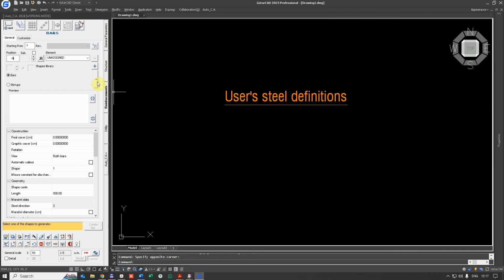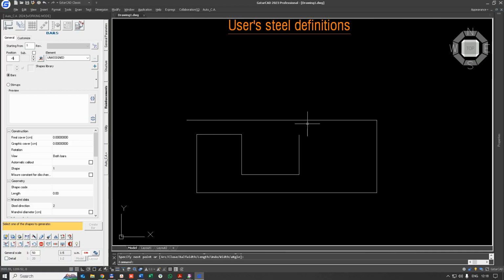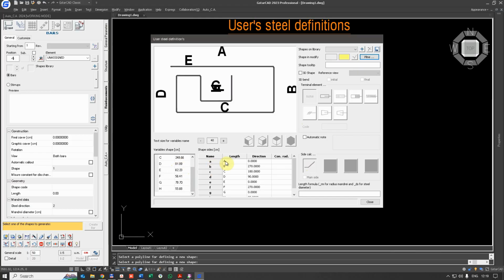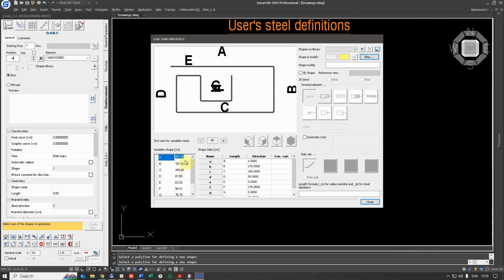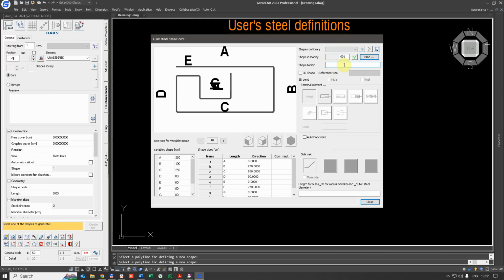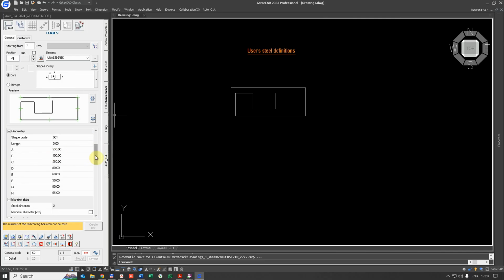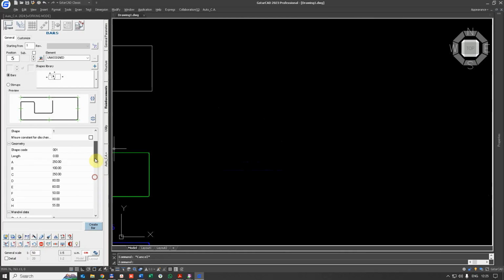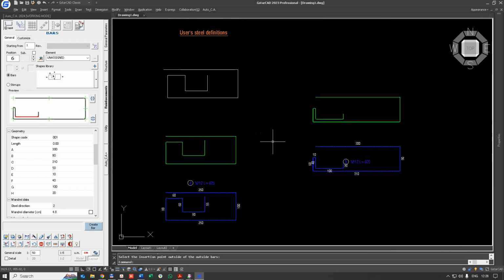TT-29 Auto_C.A. User Steel Definitions – Definiții Tipuri de Oțel Individuale Auto_C.A.